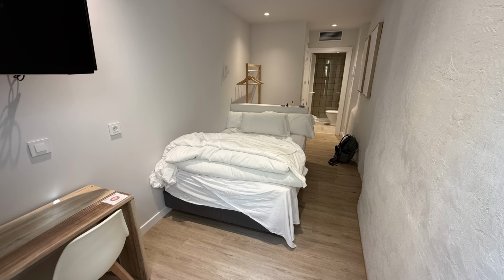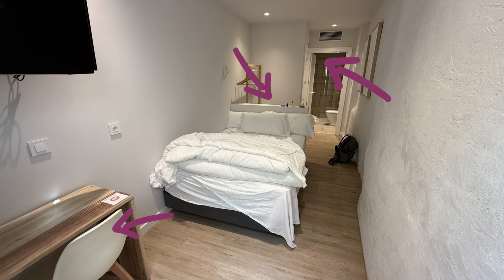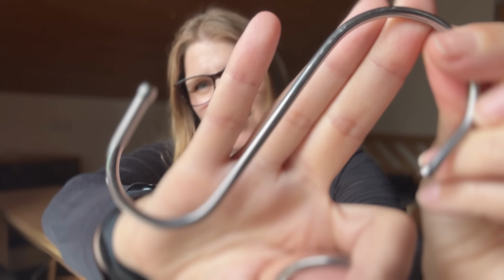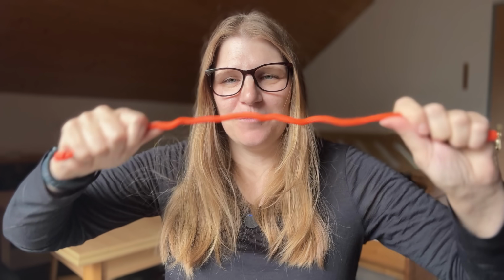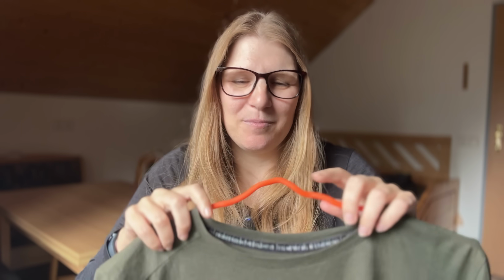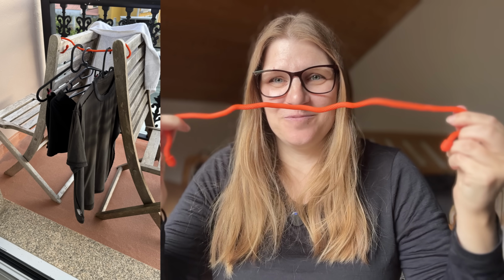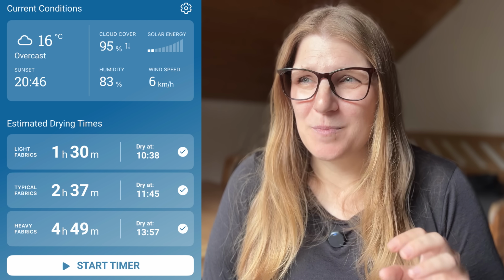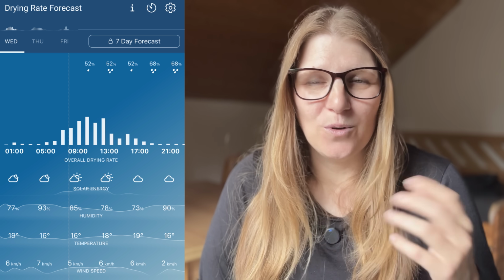How to dry clothes in a hotel room when traveling | Minimalist Travel Hacks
Hey there! If you've ever found yourself in a tiny hotel room (barely bigger than your backpack) with a pile of wet clothes and no idea how to dry them, you're not alone. 😅 After years of living out of just a carry-on, I've picked up a few tricks.
In this video, I'm sharing six of my best tips (plus a bonus one!) for getting your clothes dry, even in the smallest of spaces.

TIP 4
Gear Tie
Travel Clothesline

TIP 5
Travel Fan

⫷ CHAPTERS ⫸
00:00 Dry clothes when traveling
00:24 Tip 1
01:23 Tip 2
02:50 Tip 3
03:22 Tip 4
06:17 Tip 5
08:55 Tip 6
09:21 Bonus Tip
09:48 Do laundry when traveling